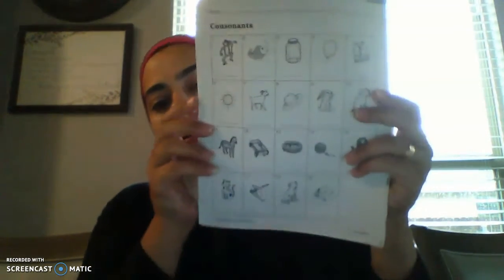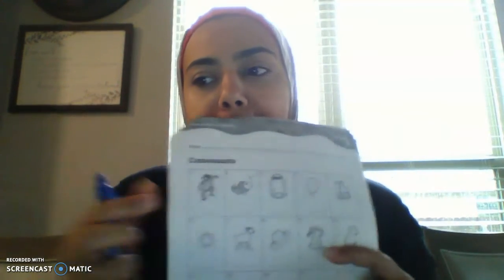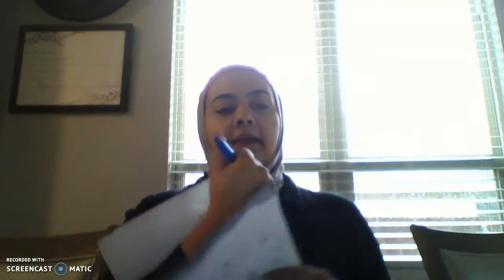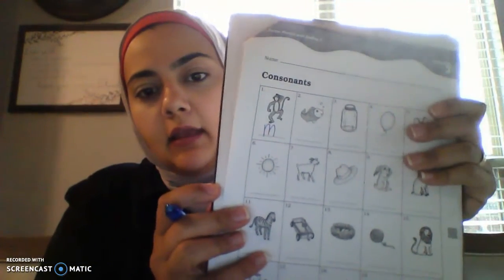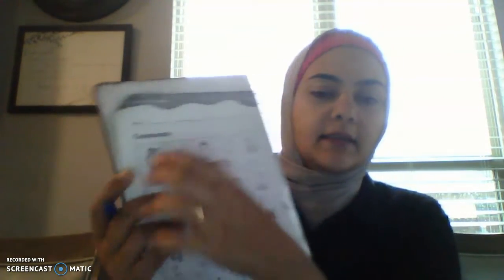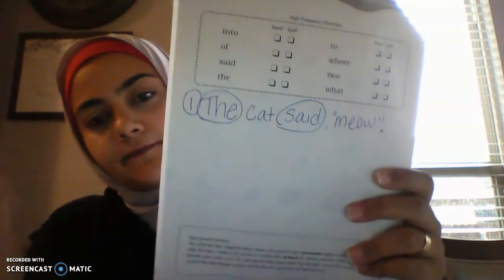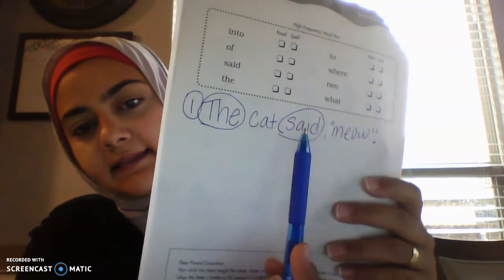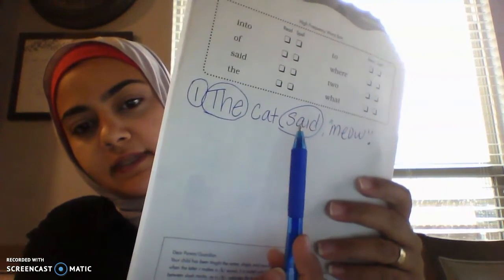Saxon Lesson 3